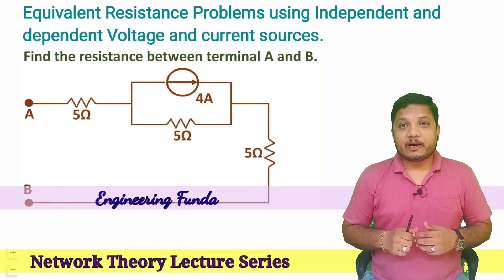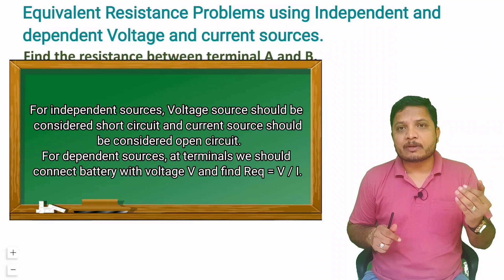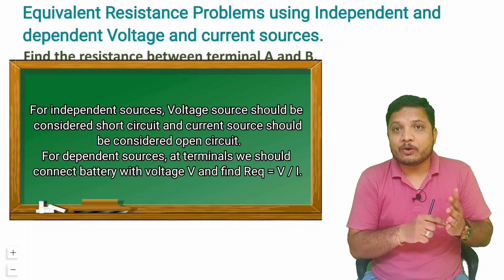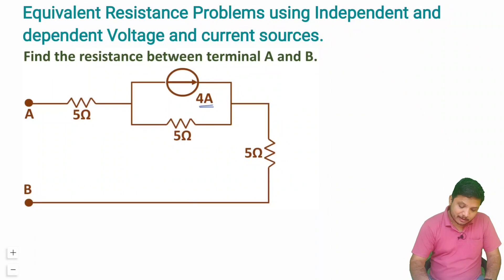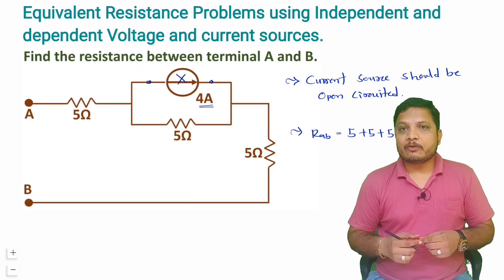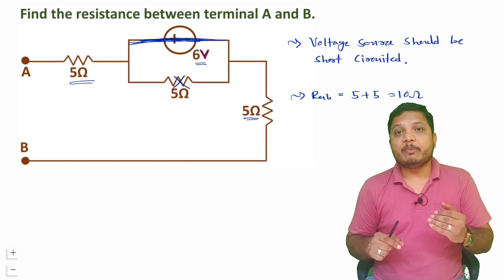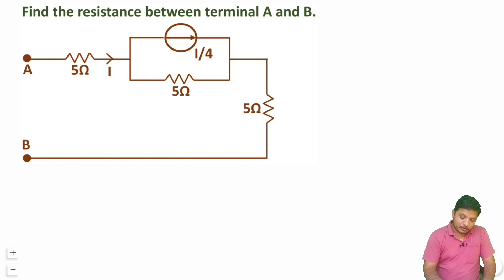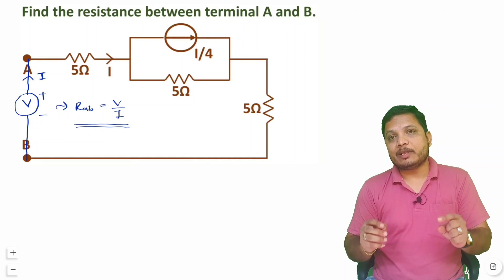Equivalent Resistance Problems for Dependent and Independent Sources: Examples and Solutions 16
Equivalent Resistance Problems using Dependent & Independent sources are covered by the following Timestamps:

0:00 - Network Theory Lecture Series - Equivalent Resistance Problems using Dependent & Independent sources
1:51 - 1 Example - Equivalent Resistance Problem using independent current source
2:43 - 2 Example - Equivalent Resistance Problem using independent voltage source
4:02 - 3 Example - Equivalent Resistance Problem using dependent source

Equivalent Resistance Problems using Dependent & Independent sources are covered by the following Outlines:

1. Network Theory Lecture Series
2. Equivalent Resistance Problems using Dependent & Independent sources
3. Equivalent Resistance Problem
4. Example on Equivalent Resistance
5. Equivalent Resistance of given Network
6. Equivalent Circuit for given problem
7. Solved Problems of Equivalent Resistance